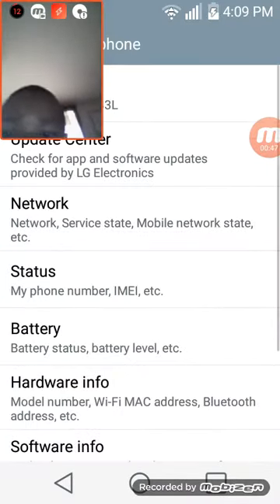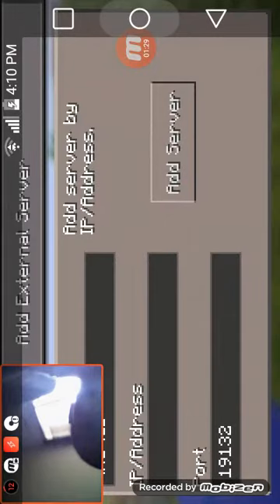My Minecraft server